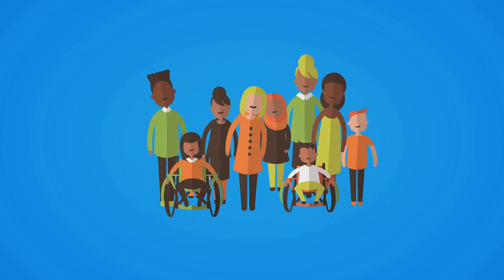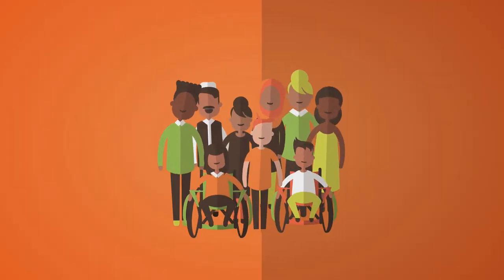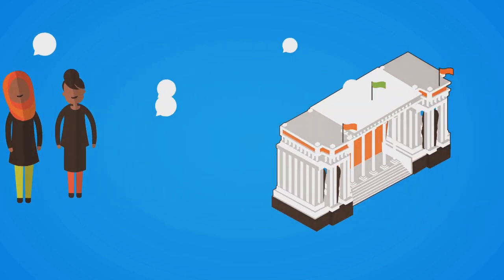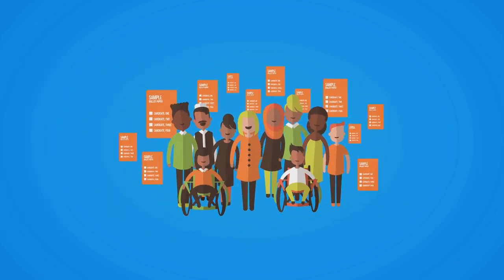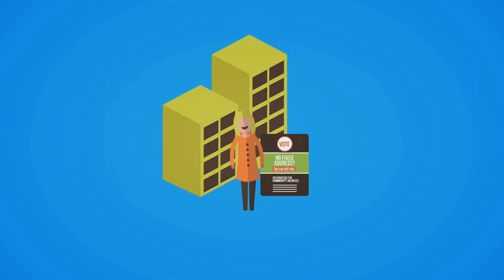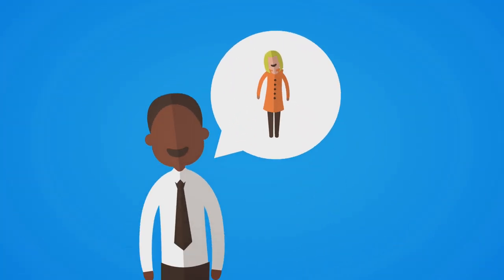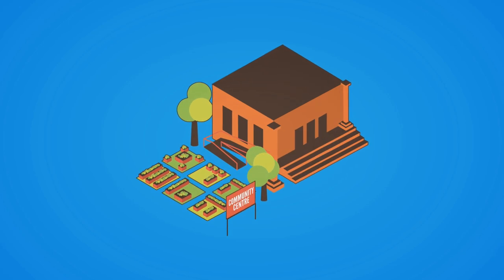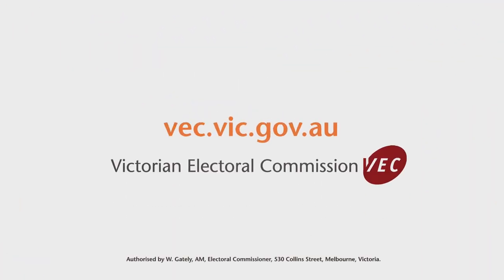Homeless not Voteless - Victorian Electoral Commission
Everyone who is 18 + and Australian has the right to vote, regardless of their living circumstances.

If you or someone you know is experiencing homelessness it is possible to enrol under a special category, which also means that if you are unable to vote during an election because of your personal circumstances – you will not be fined.